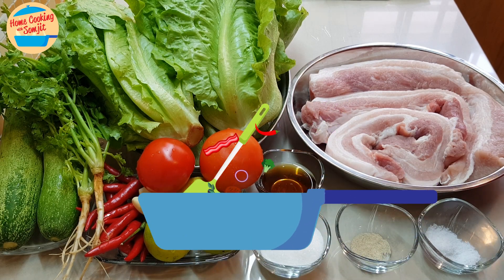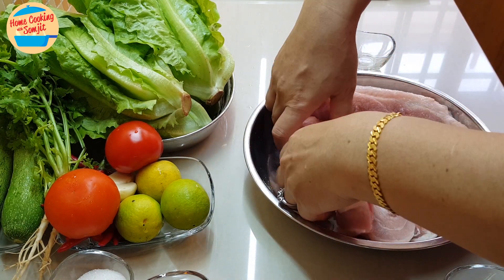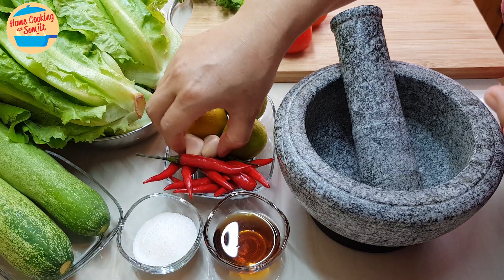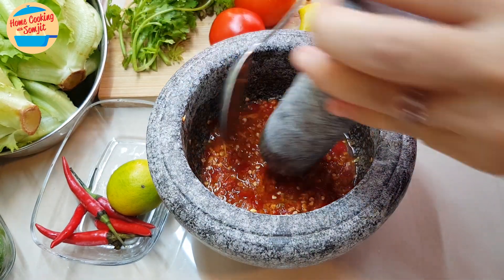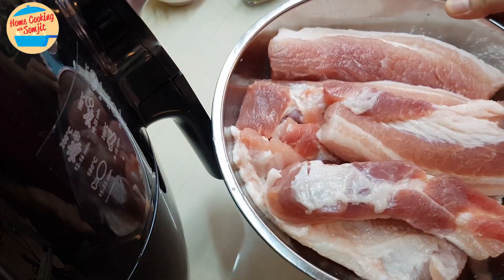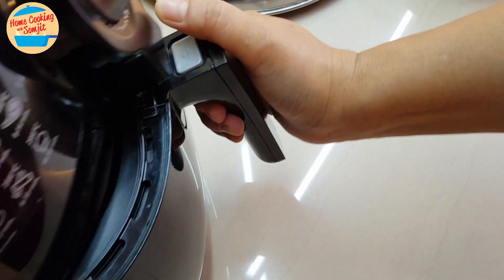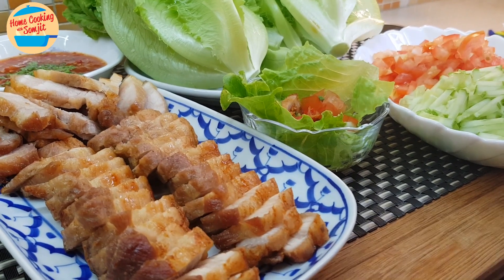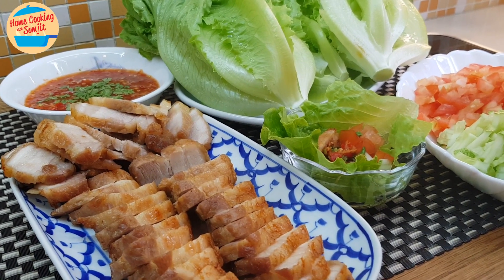Simple Lettuce Wraps with Pork Belly + Sauce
Learn how to make simple & easy Lettuce Wraps that resembles Korean Pork Wrap, yet features Thai flavours for a fun family meal. Simple and delicious, everyone can customize the flavours in every bite! Ingredients & Utensils ↓

Air fried Pork belly pieces are simple and easy to make, just marinade, fry and cut to pieces. The butterhead lettuce is recommended as it is one of the sweetest lettuce available - perfect for wraps.

The Thai Chilli Dip is a very spicy sauce, that is also sweet, salty and has the appetizing hints of umami. It's so delicious, making every last bite so tantalizing. Add a bit of cilantro for extra oomph! This is surely a Lettuce Wrap recipe that you won't forget! Enjoy!

Ingredients:
Meat:
1 kg of Pork Belly
1 tsp of Salt
1/2 tsp of Pepper

Vegetables:
Butterhead Lettuce

Thai Chilli Dip:
9 pieces of Birds Eye Chilli
2 cloves of Garlic
2 Cilantro roots
2.5 tbsp of Lime juice ( 2 limes)
2.5 tbsp of Fish Sauce
2 tbsp of Sugar
Cilantro leaves for garnishing

Utensils
Air Fryer
S/Steel Tray
Pestle & Mortar
Measuring Set
Bamboo chopping board
Food Tong